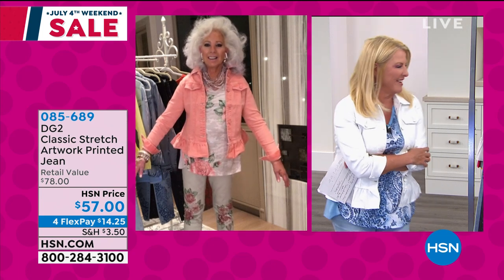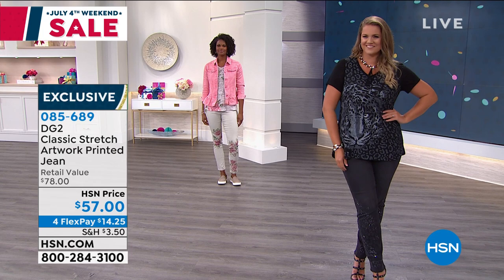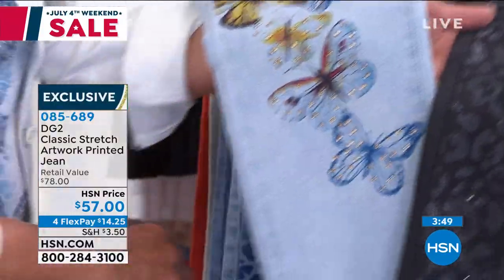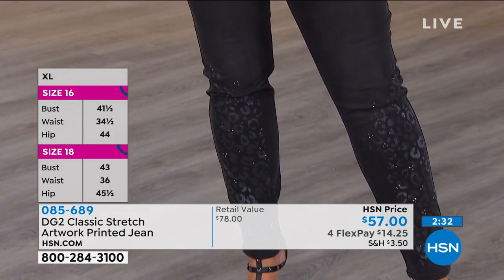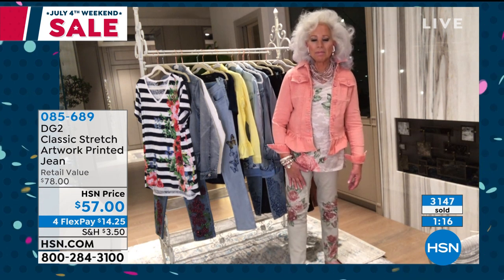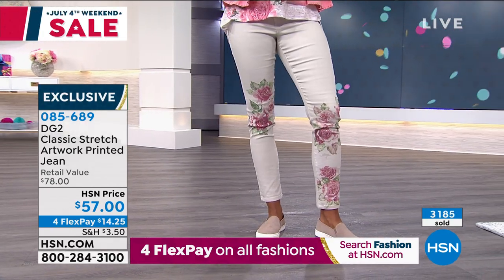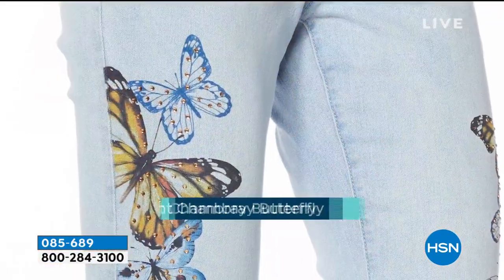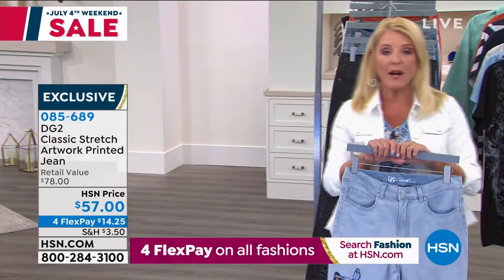DG2 by Diane Gilman Classic Stretch Artwork Printed Jean...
Fun prints add panache to colorful jeans that are sure to make a statement. Surprisingly easy to match with tops, these never have to look the same twice.